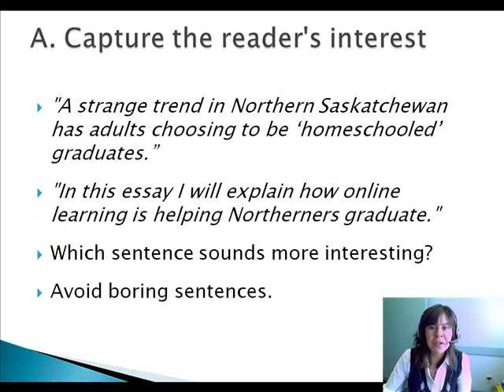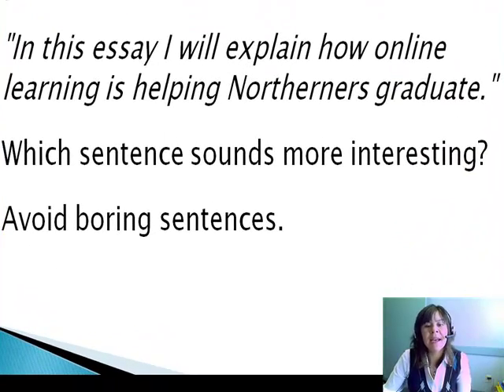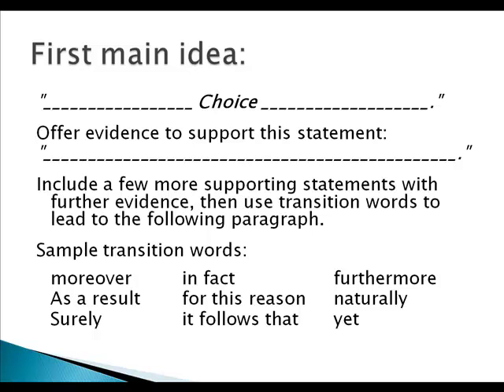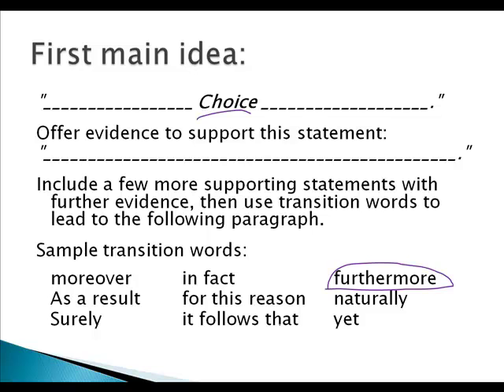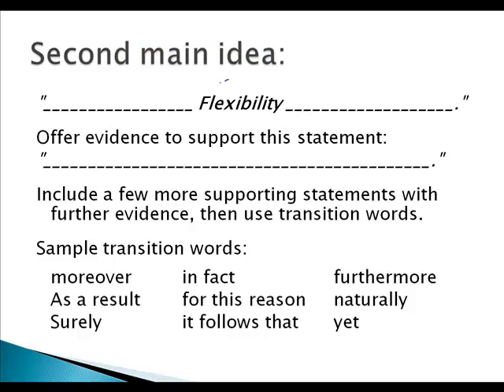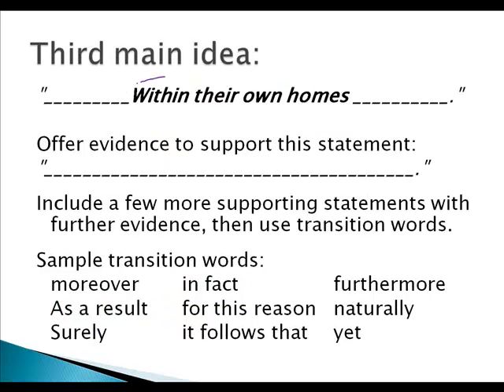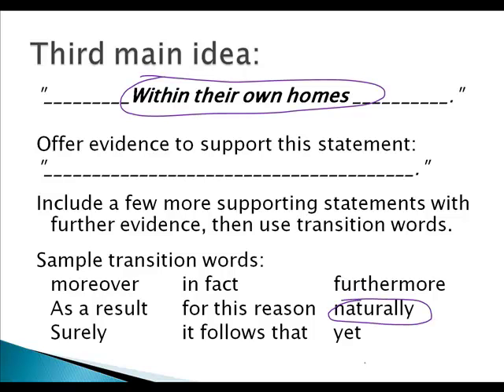essayprojectfinal.mp4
essay writing